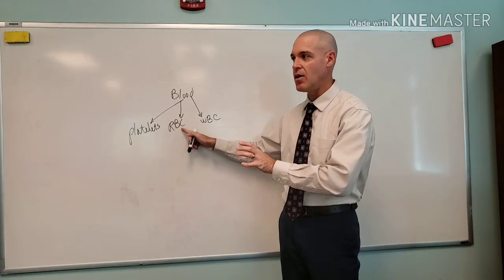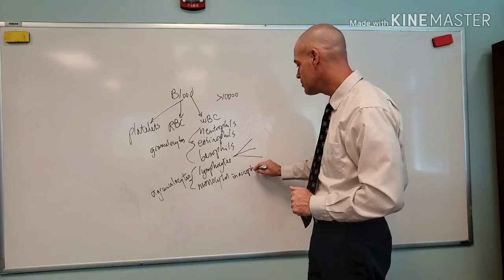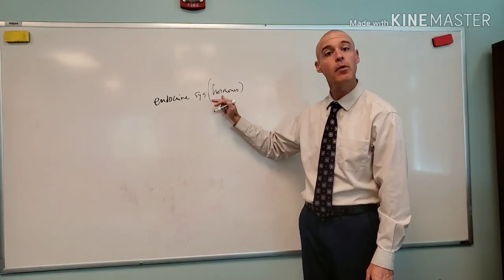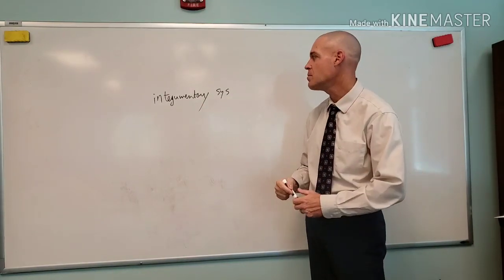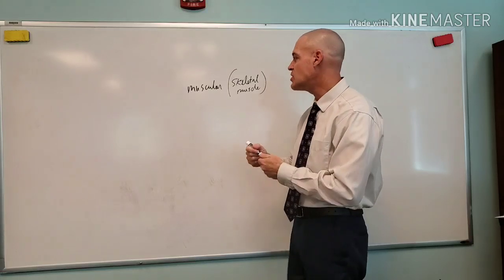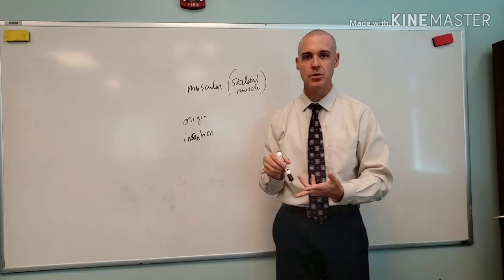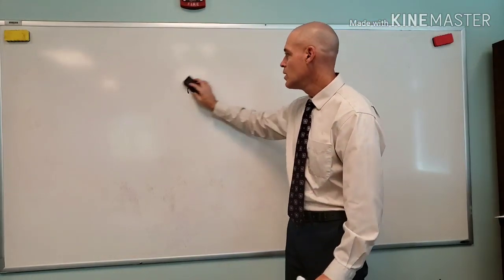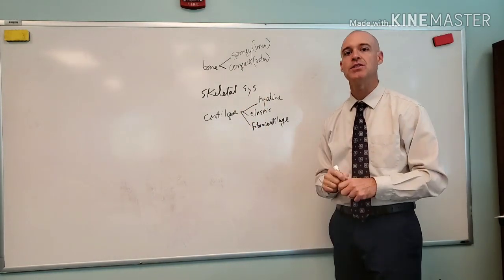TEAS Test Review Part 2 (Science Review and Preparation)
An overview of the science portion of the TEAS Test for nursing applicants.